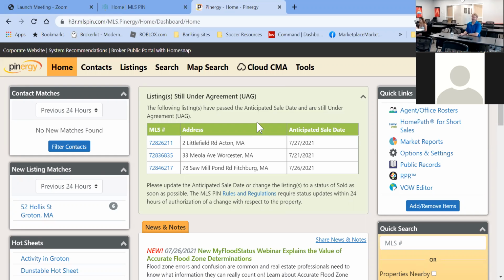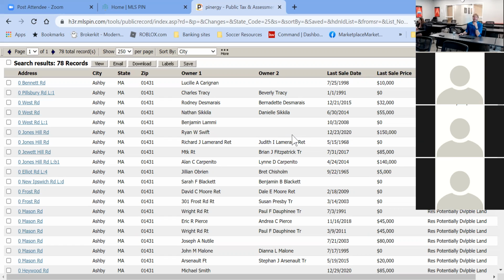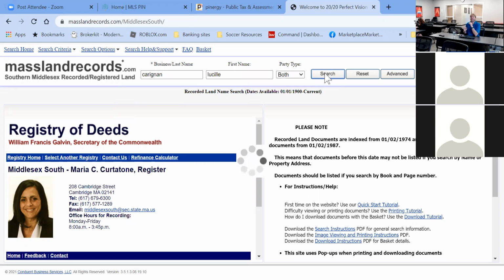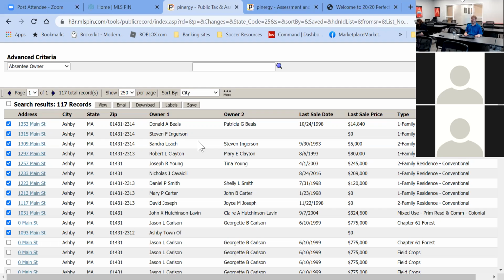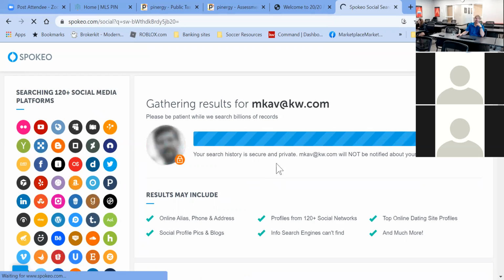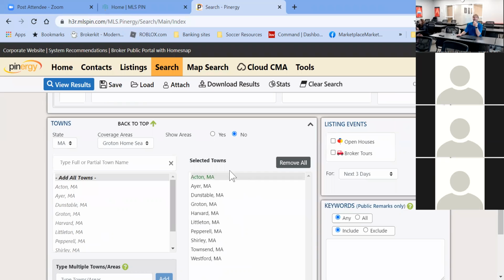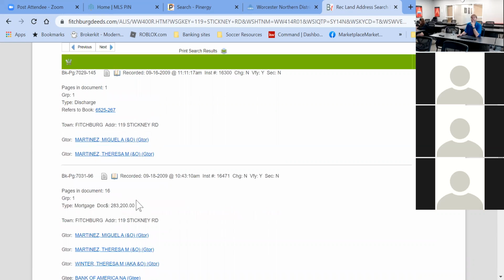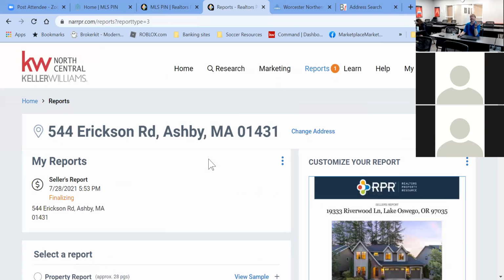Lead Gen Class w Mark 07 28 2021